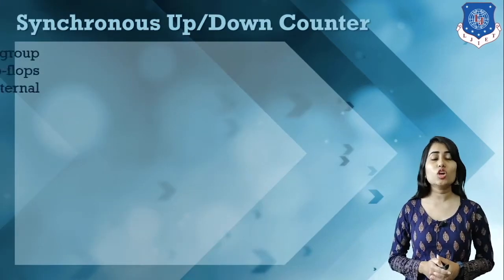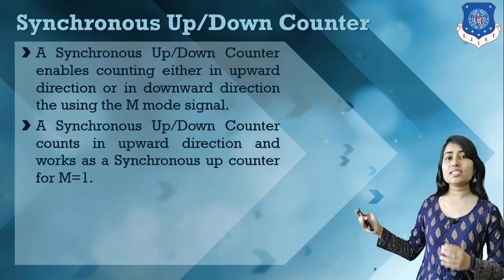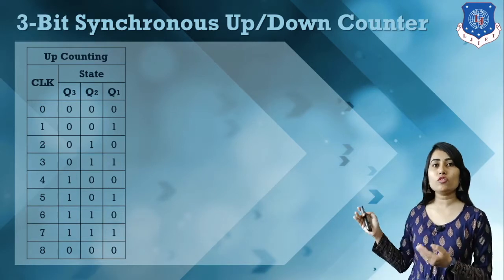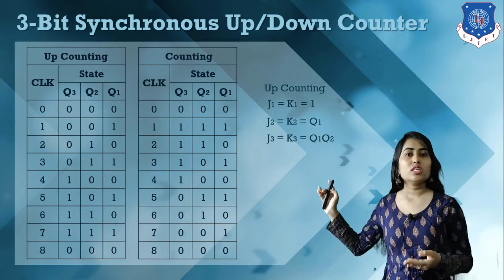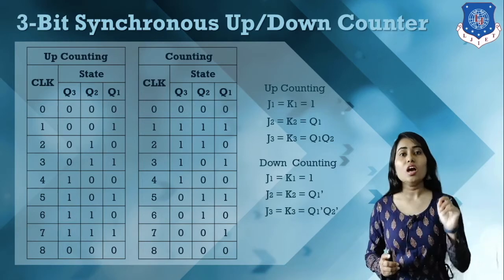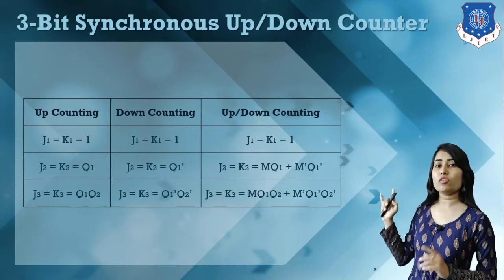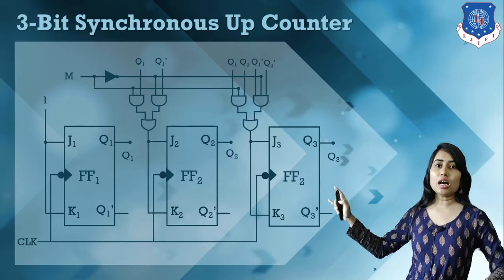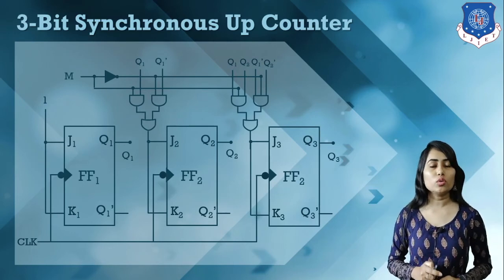Unit 3 | Lecture 27 | Sequential Digital Circuit: Synchronous Up/Down Counters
Topics Covered:

Counters
Synchronous Counters
Synchronous Up/Down Counters
3-Bit Synchronous Up/Down Counters

SUBJECT:-DIGITAL FUNDAMENTALS
UNIT 3:- SEQUENTIAL DIGITAL CIRCUITS
TOPIC NAME:- SYNCHRONOUS UP/DOWN COUNTERS

1. Define: Synchronous Up/Down Counter

2. Design 4-bit Synchronous Up/Down Counter

3. If M=0 Synchronous Up/Down Counter can work as _________

4. If M=1 Synchronous Up/Down Counter can work as _________

5. Synchronous Up/Down Counter can be constructed using  _________

6. UP/DOWN counter is ____________
a) It counts in upward manner
b) It count in downward manner
c) It counts in both the direction
d) Toggles between Up and Down count

7. UP-DOWN counter is a combination of ____________
a) Latches
b) Flip-flops
c) UP counter
d) Up counter & down counter